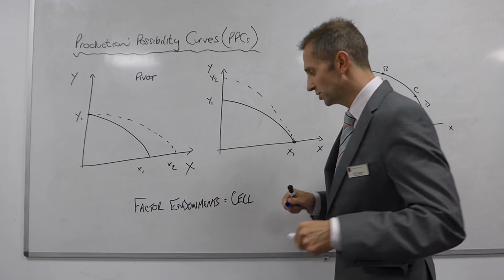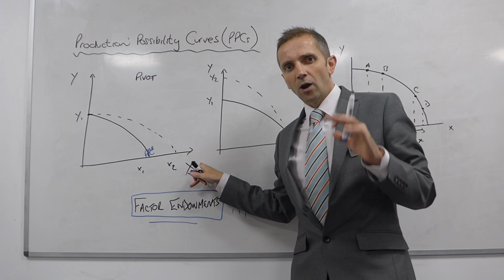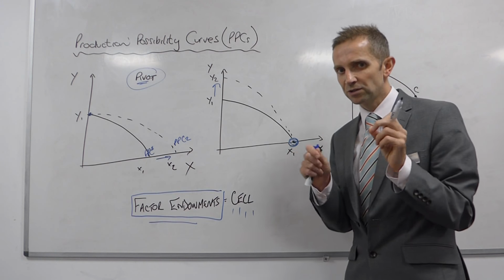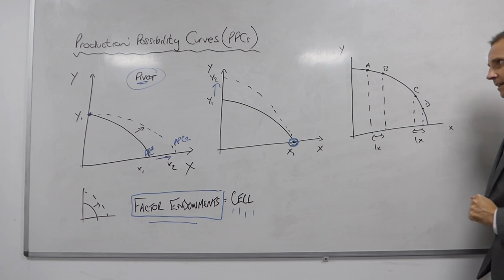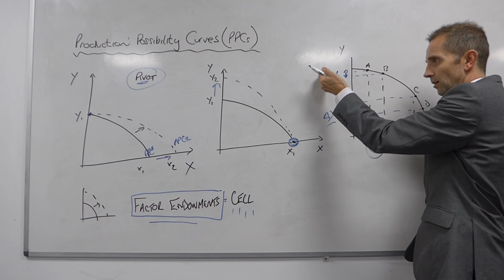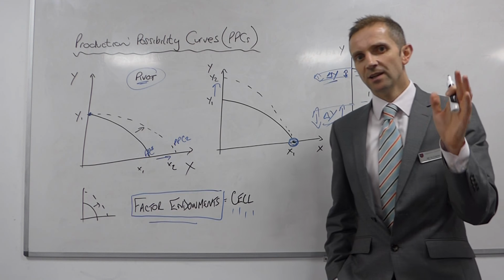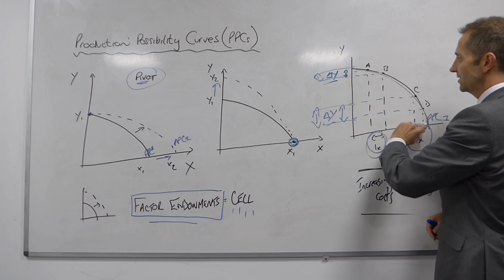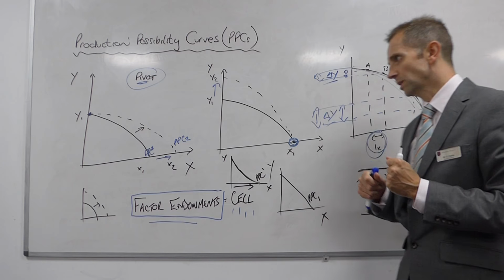Increasing opportunity costs